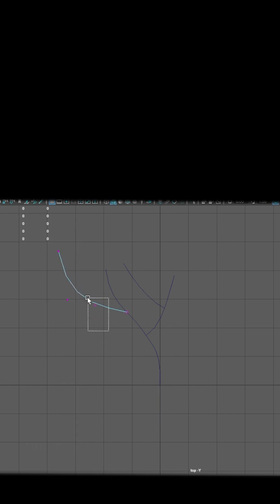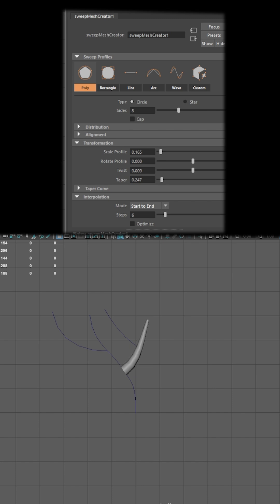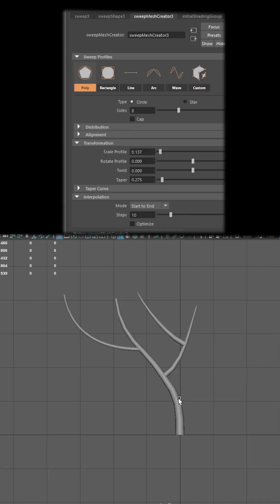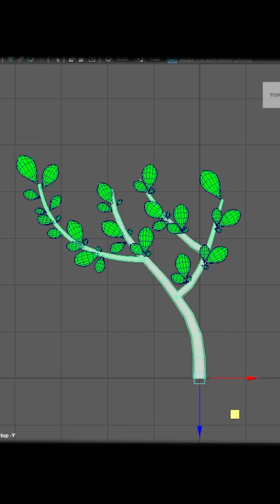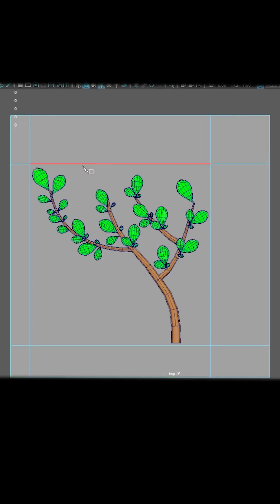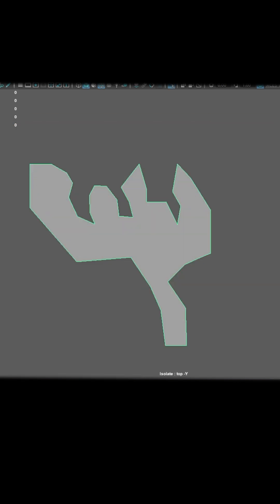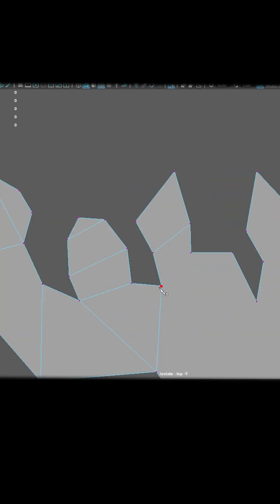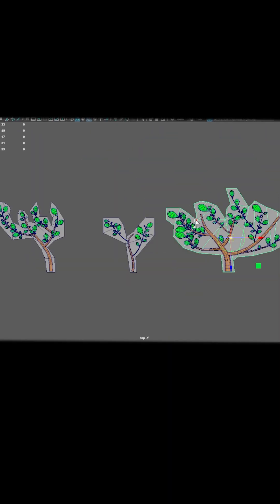Creating a Stylized foliage in Minutes with autodeskmaya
Discover the art of crafting stylized foliage effortlessly with autodeskmaya in this step-by-step tutorial. Join us as we bring a touch of nature to life in minutes. 🌿🖌️